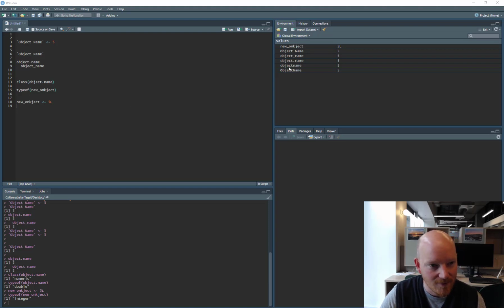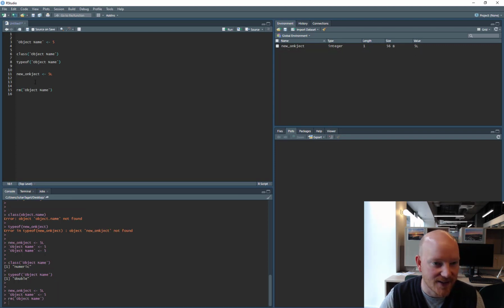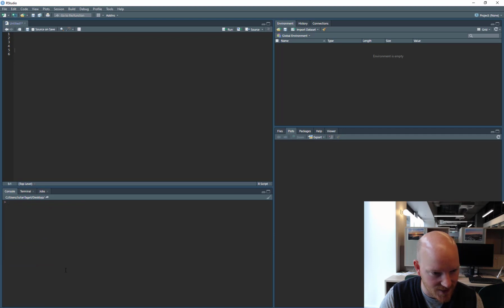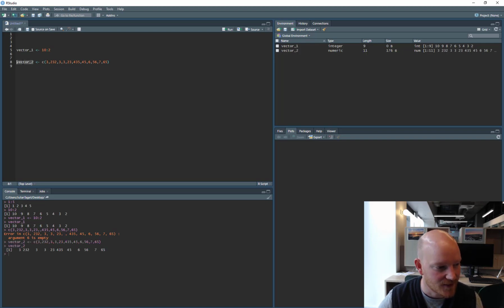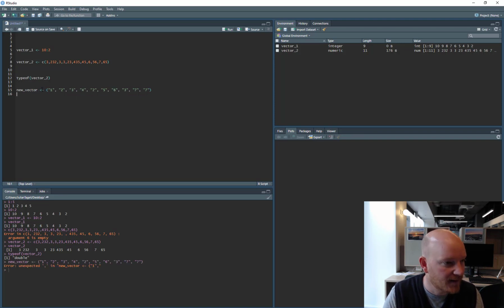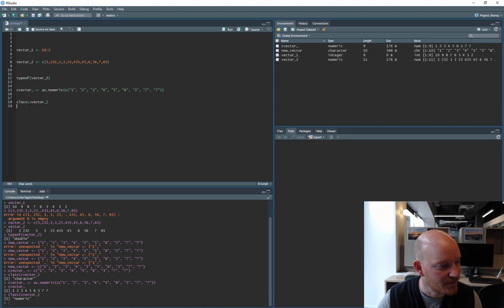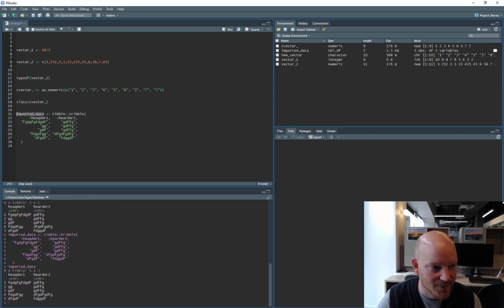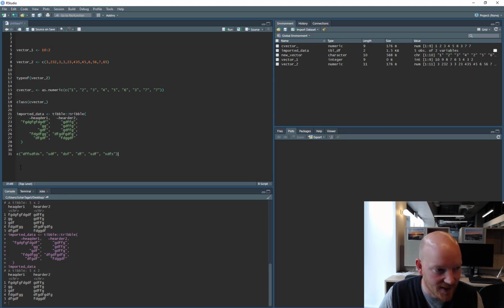1.3 Tidying the workspace + number sequences + getting data into R + shortcuts